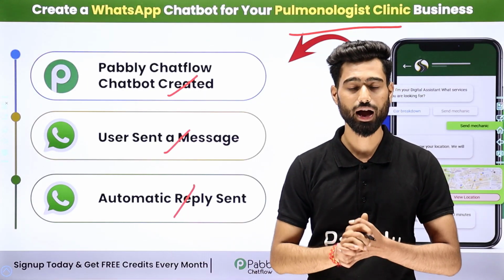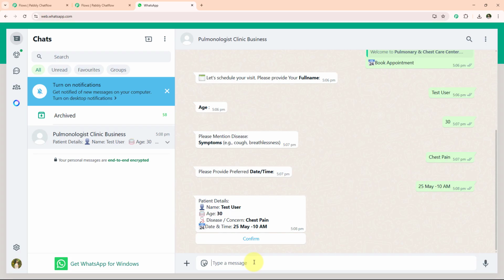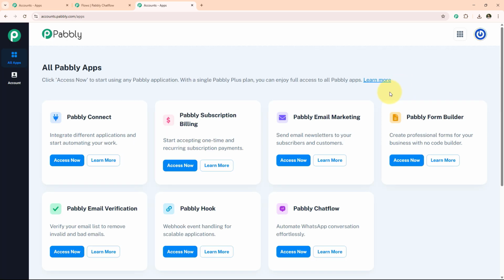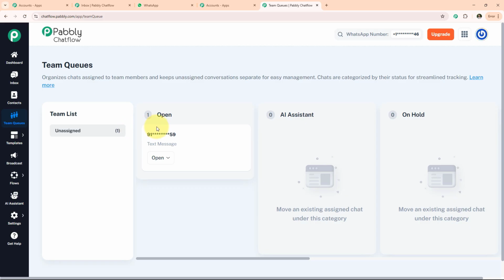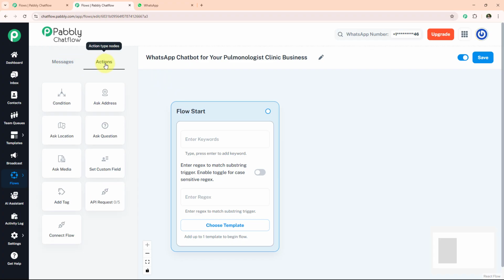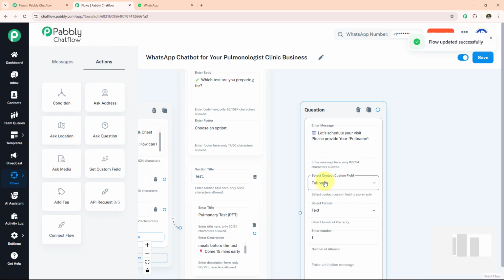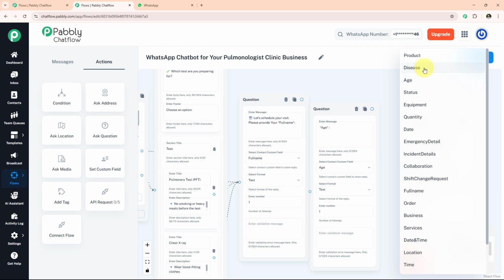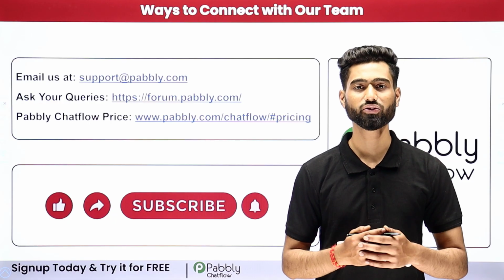How to Create a WhatsApp Chatbot for Your Pulmonologist Clinic Business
🎯 Use Case:
Patients book appointments, receive test prep reminders, and ask follow-up questions on WhatsApp.

Looking to elevate your pulmonology clinic's communication? Discover how to create a WhatsApp chatbot that streamlines patient interactions and enhances care! 🌟 In this comprehensive tutorial, you'll learn how to:

✅ Build a tailored WhatsApp chatbot for your pulmonology clinic
✅ Automate appointment scheduling and reminders effortlessly
✅ Provide instant responses to common patient queries
✅ Share important health tips and resources directly via chat
✅ Integrate with existing patient management systems for seamless communication

Empower your clinic to provide top-notch patient service with automation, ensuring that your patients receive timely information and support! 💬